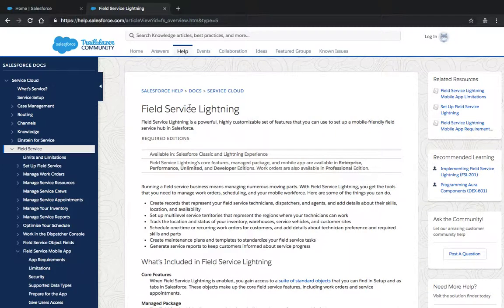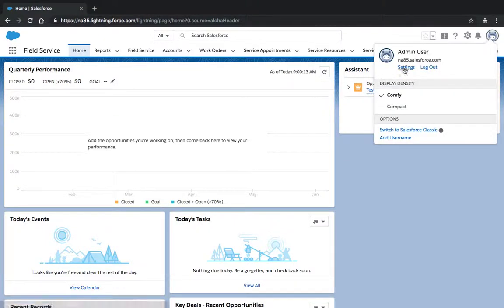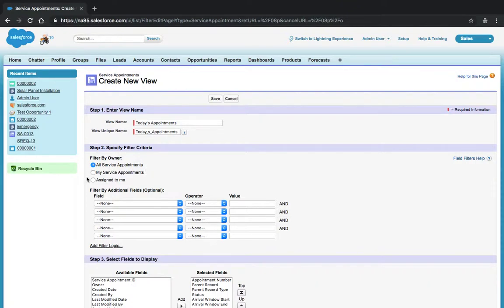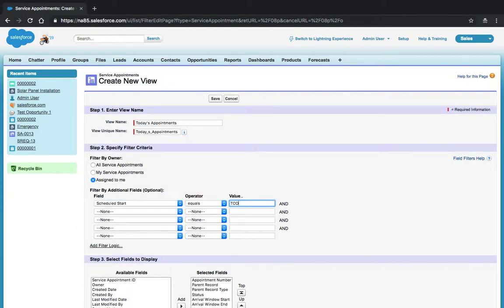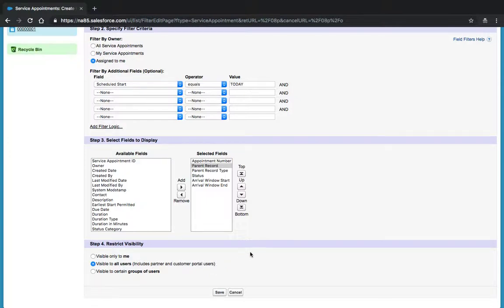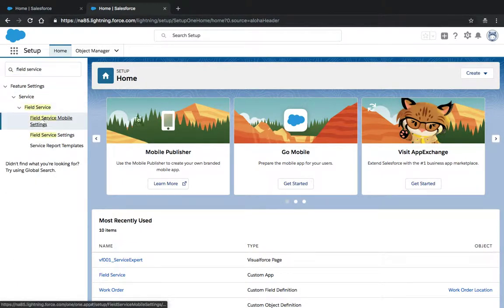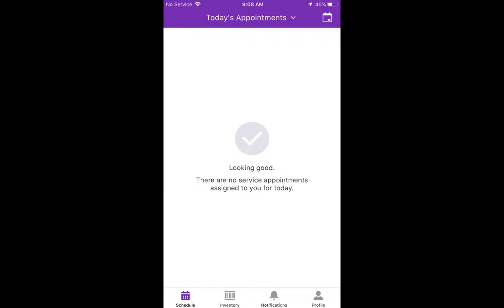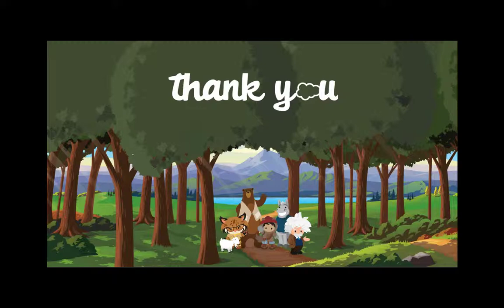Customize the Schedule Tab for Field service Lightning Mobile app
A video walk-through of how to set up a custom list view for Service Appointments and make the list view available in the Field Service Lightning mobile app and add a Calendar Date Picker to the view.